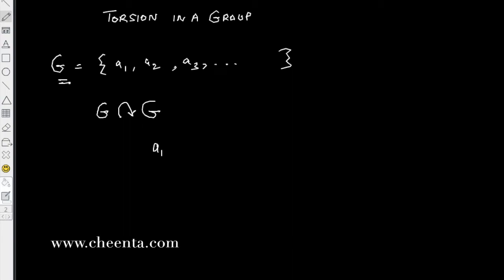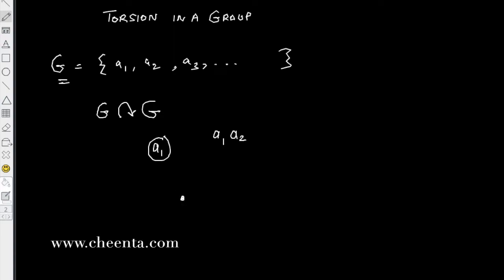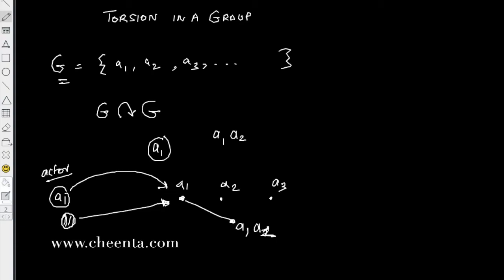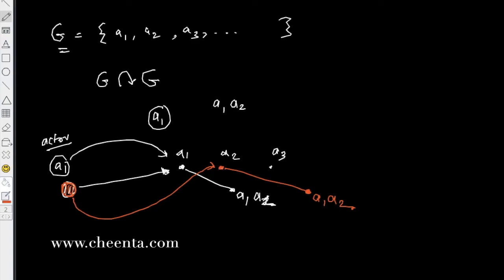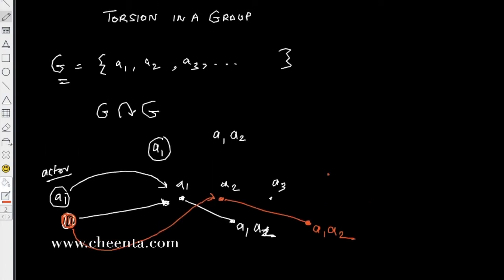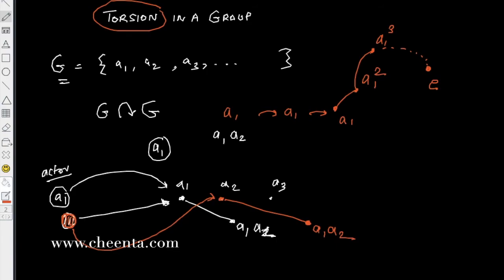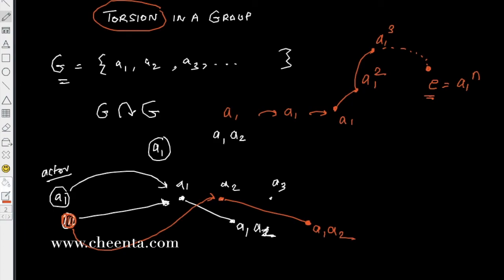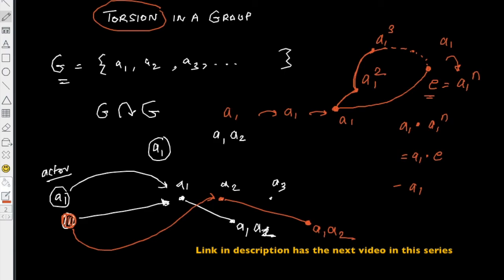Torsion in a Group 1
Let's understand groups and torsion in a group.

A simple idea from Group Theory

Happy learning!